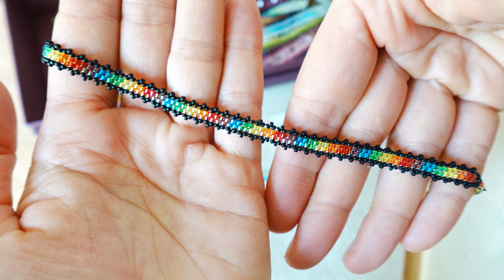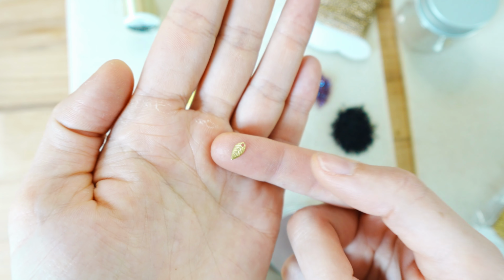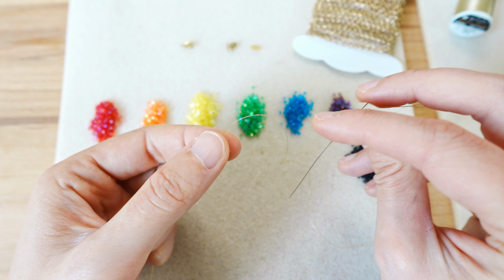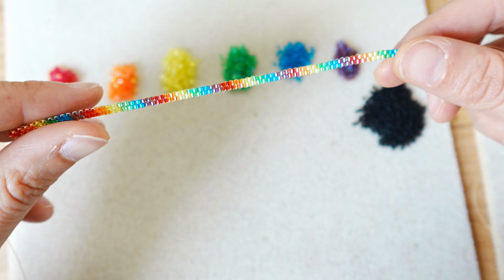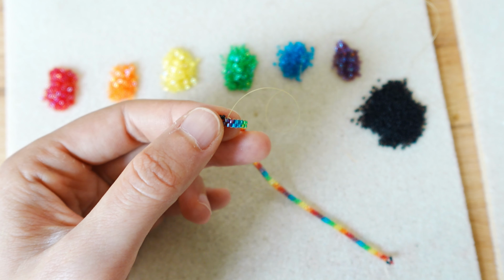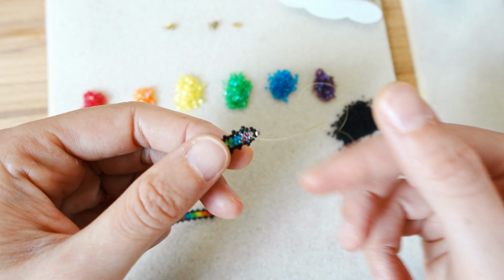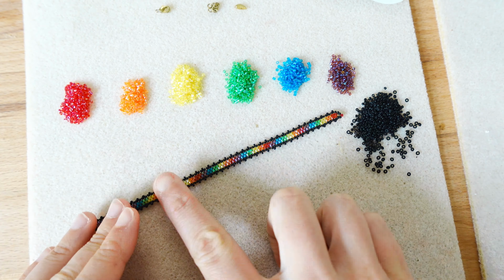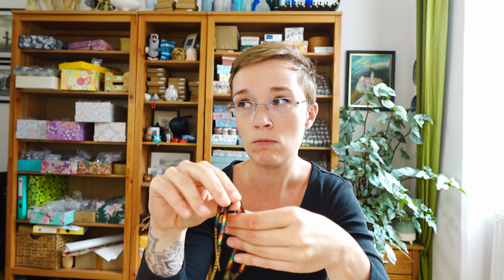Beading Tutorial #9 | how to bead easy rainbow DIY jewelry, dainty “Kallan” bracelets, LGBTQ+ style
Hi there! 😊

It is time for another beginner-friendly beading tutorial! The last basic beading stitch tutorial was on the Peyote stitch - so this time we will make the a jewelry piece with this technique. It is a dainty, super lightweight and highly flexible bracelet - you can also wear it as an anklet! I love the rainbow color variation of this bracelet so I decided to show it to you guys in this color combination.
I hope that you will like this one! Please enjoy!

See ya around o/

❗️ If you remake my designs always credit the original creator and artisan to respect their work and effort - it is not ok to steal ideas and designs from others and sell them as your own. It is rude and disrespectful at the very least. Don't be that person ❌

Bead color codes - Miyuki Delica 11/0
red          - DB 2374
orange   - DB 151
yellow    - DB 171
green     - DB 152
blue        - DB 2385
purple    - DB 104
black      - 401F        Miyuki round 15/0

jewelry shop
bead shop

Time stamps:
0:00 introduction
3:19 list of beading supplies
6:16 beading the main part (Peyote stitch)
13:48 beaded loops to add a clasp
17:14 beading the decorative edge
21:18 securing the thread
27:01 the finished bracelet